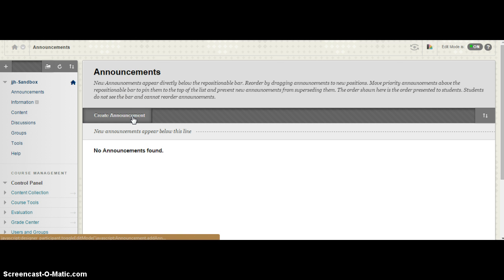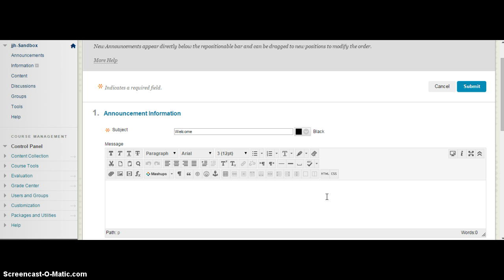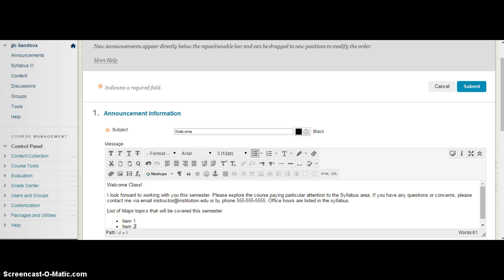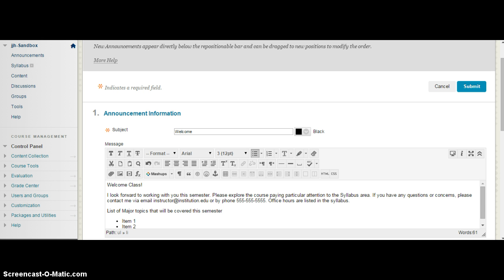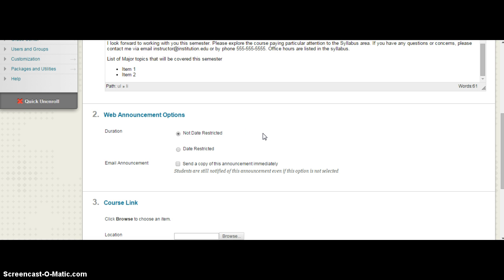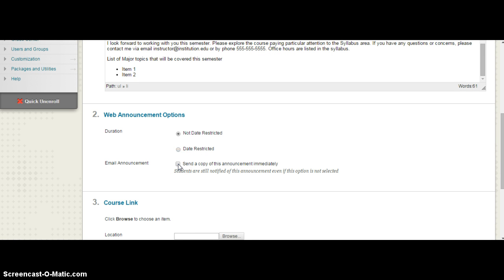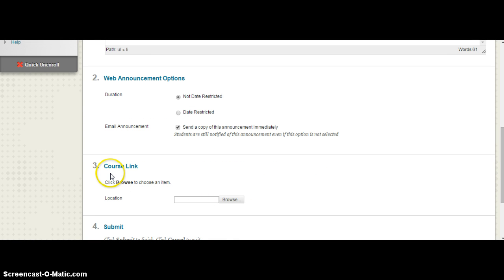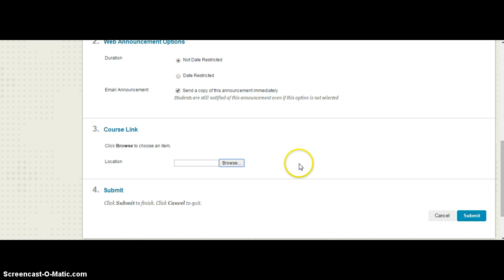Announcements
This video demonstrates how to create an Announcement in Blackboard.